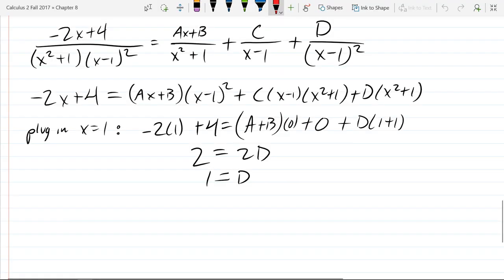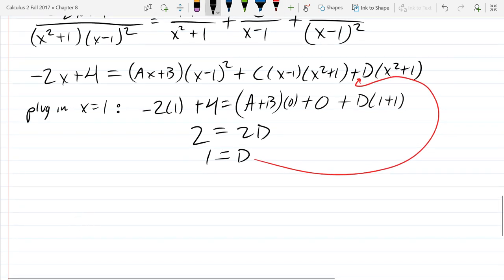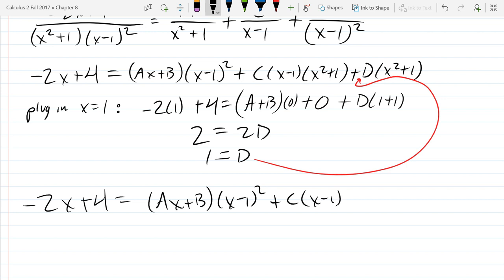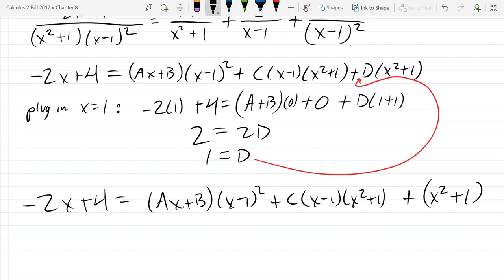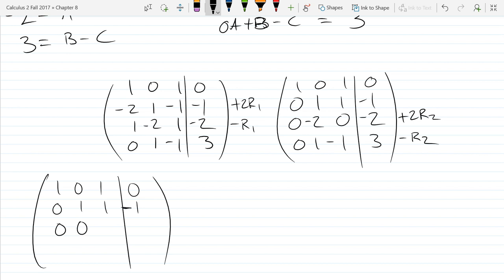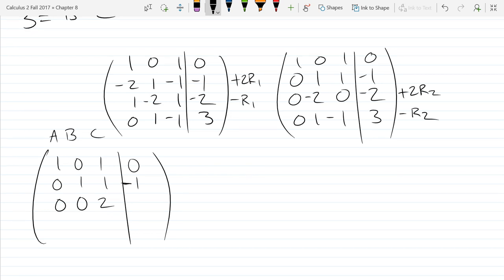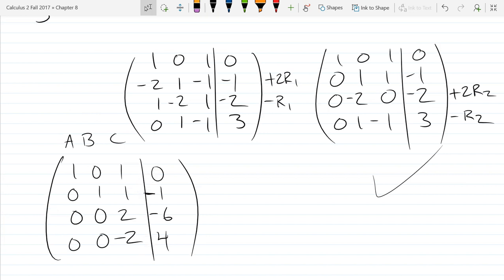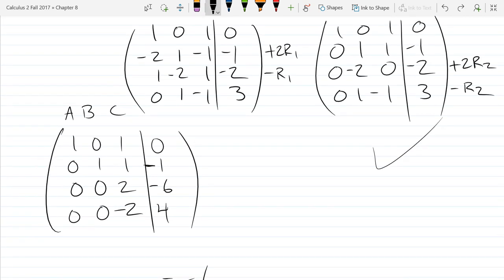Calculus 2 lecture 2017 10 24